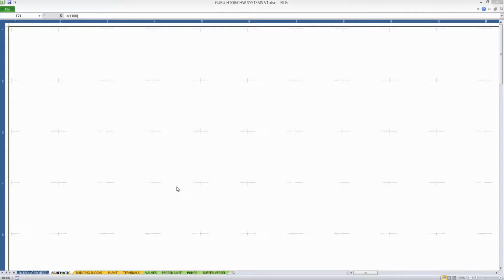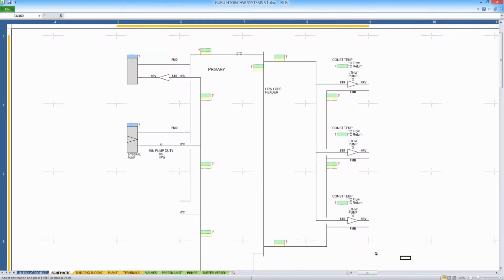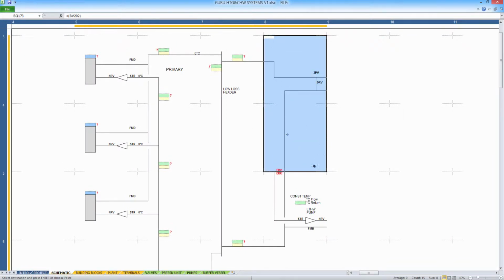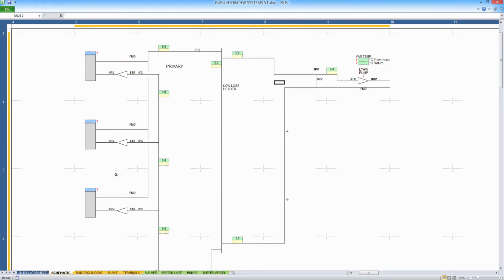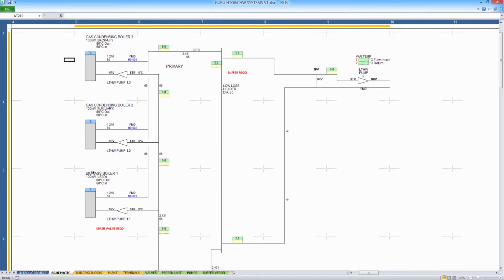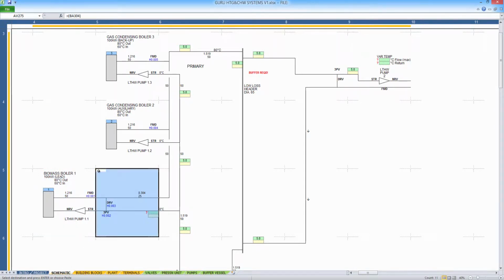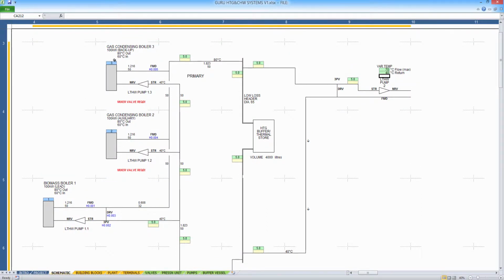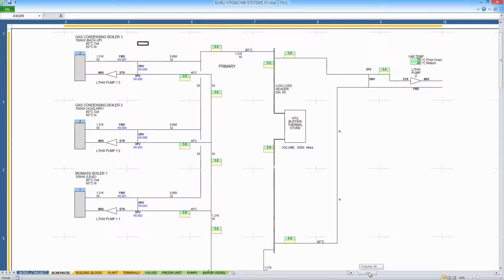SystemGuru - Primary Circuit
In this video we quickly go over the basics of creating a primary circuit using the SystemGuru design package.

SystemGuru designs complete variable flow heating and chilled water systems (including district heating/cooling) suitable for low carbon heating/cooling sources, in full compliance with UK and international codes such as BSRIA/CIBSE.